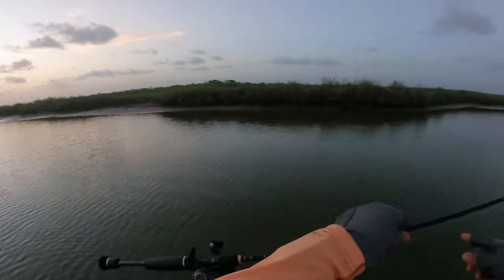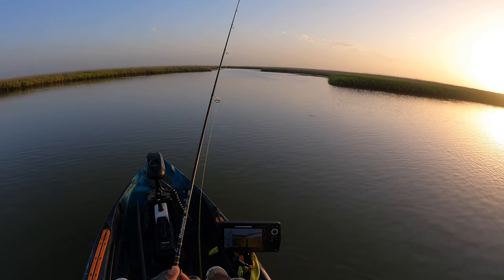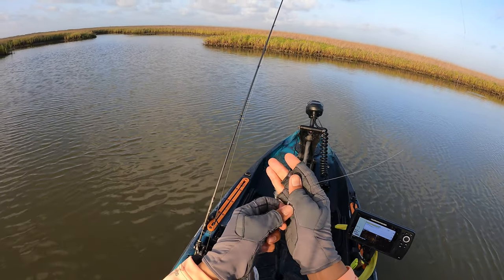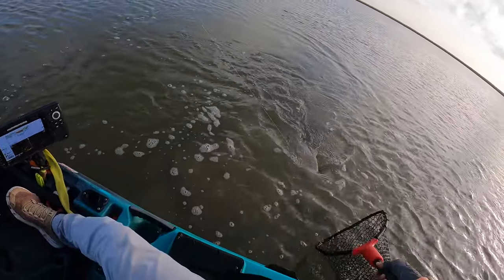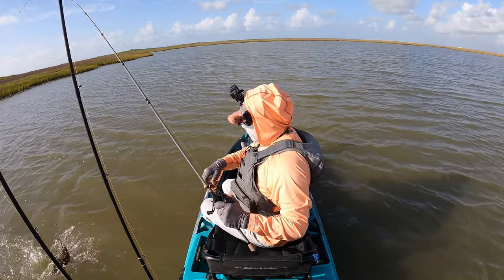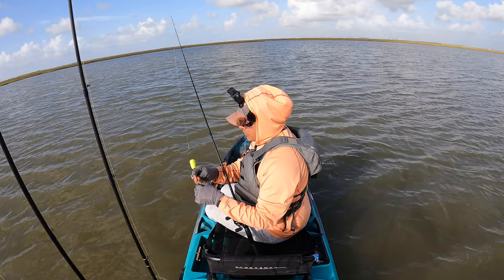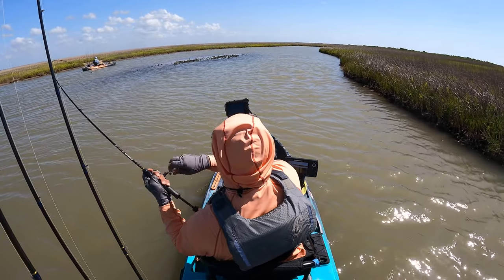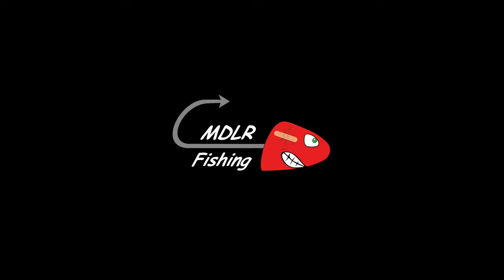(S5 Ep133) Rig your paddle tail like this **FISH BITE**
I bought some new paddle tails and rigged them to catch big fish.
Would you like to know what’s happening on the water? 18 July 2022 Fishing Report

***MDLR Discounts***

Leader: Suffix Mono 20#
Lures:
Storm 360 GT Coastal, Jig Head 2/0 1/8 oz (for Paddle Tails)
Strike King Shadalicious 3.5"
Gear I Use:
EGO Kayak Floating Net Rubber Small
Sunglasses Strike King